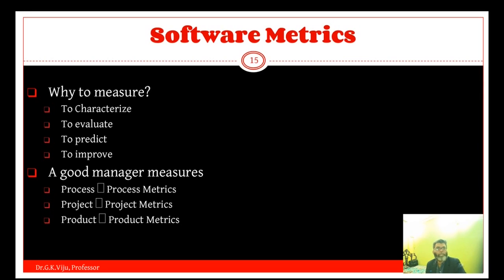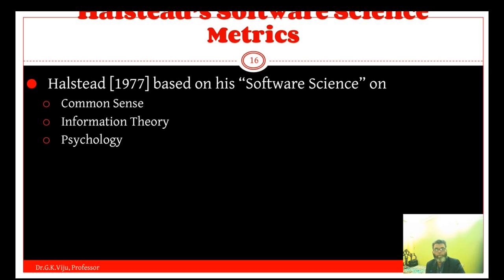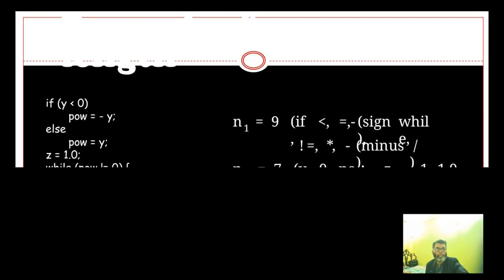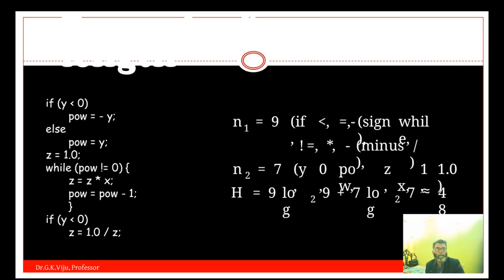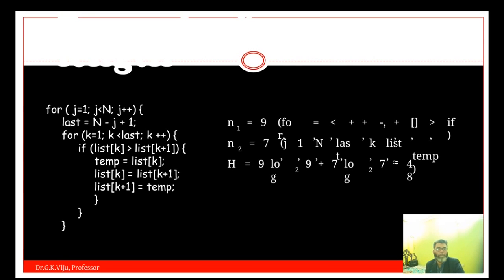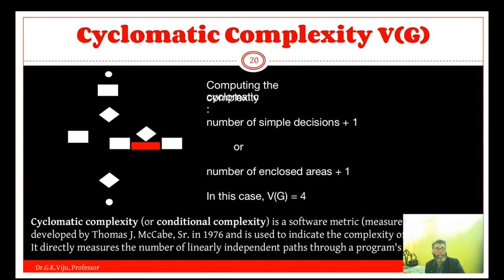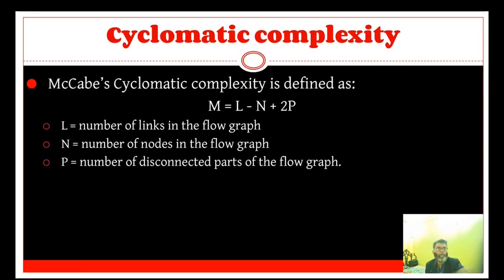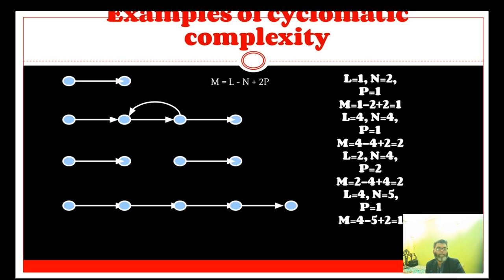Introduction to Software Engineering-Part-9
Software Metrics